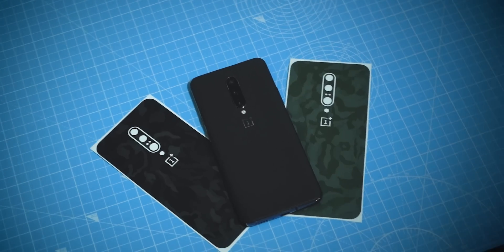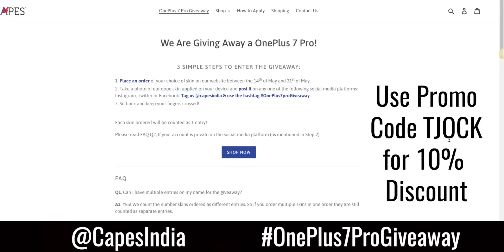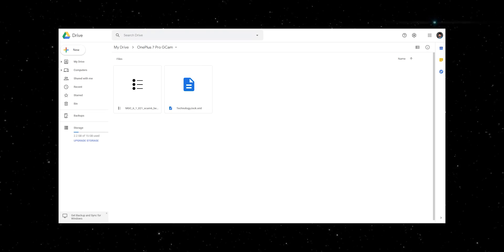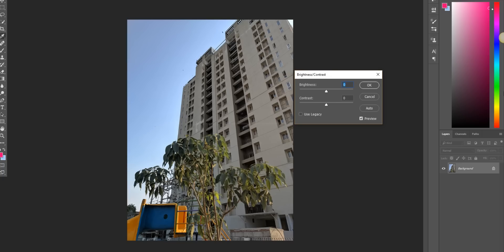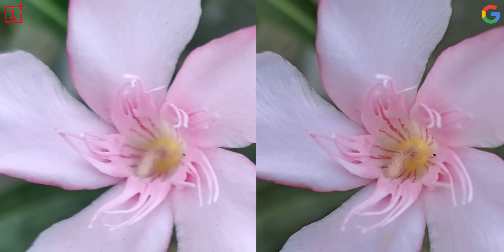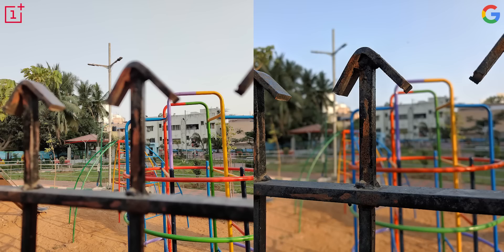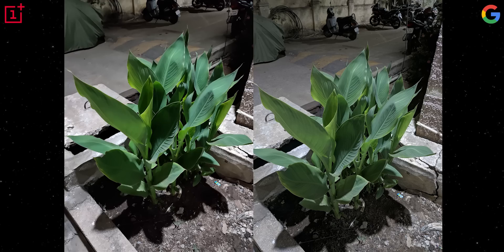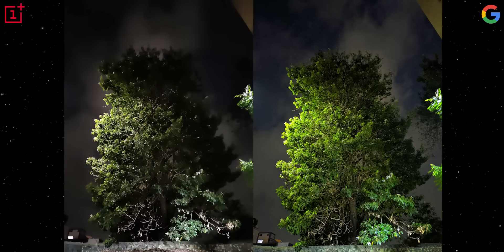OnePlus 7 Pro Google Camera vs Stock Camera🔥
A detailed comparison of photos shot using the STOCK camera and GOOGLE camera on the OnePlus 7 Pro.

OnePlus 7 Pro sports a 48 Megapixel primary camera, a 16 Megapixel Ultra Wide Angle camera, and a 12 Megapixel telephoto camera for 3X zoom.

OnePlus 7 Pro has a motorized pop-up 16 Megapixel selfie camera.

OnePlus 7 Pro, just like most other phones these days, has Camera2 API enabled by default, which means we can just download the Google Camera APK and install it, no bootloader unlock required.